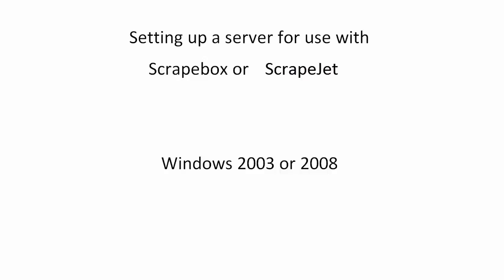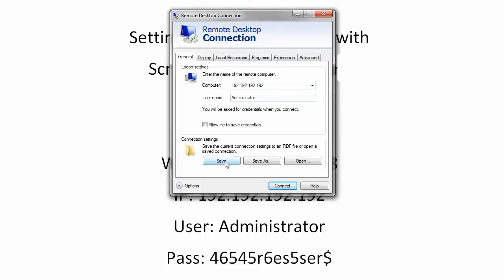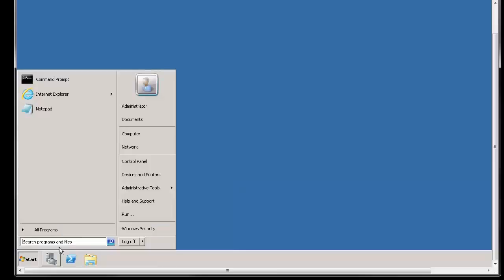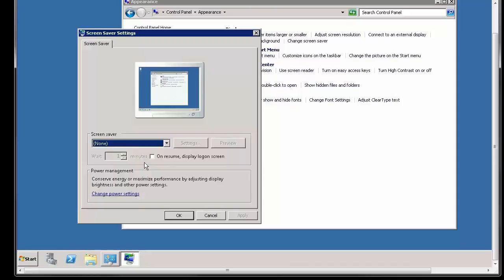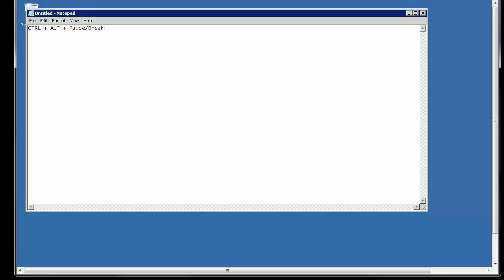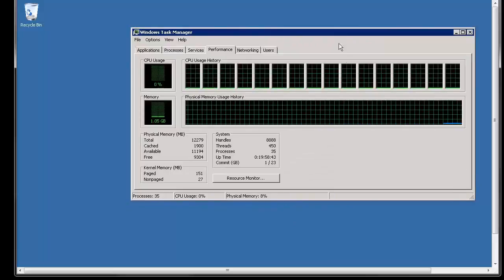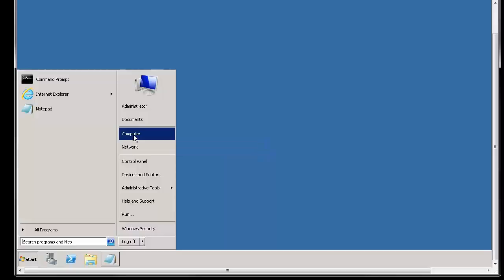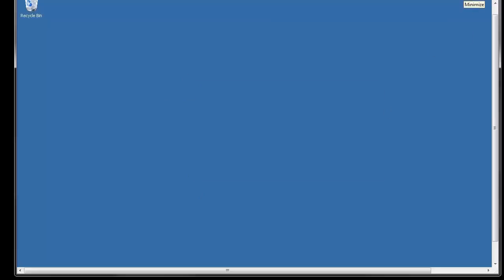VPS or Dedicated Server Setup